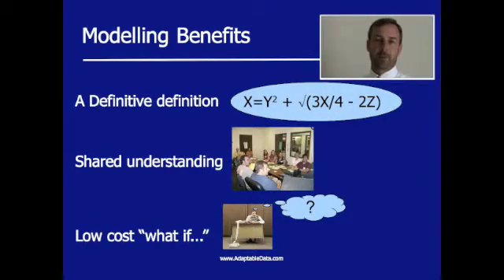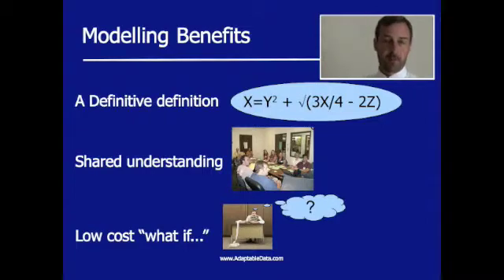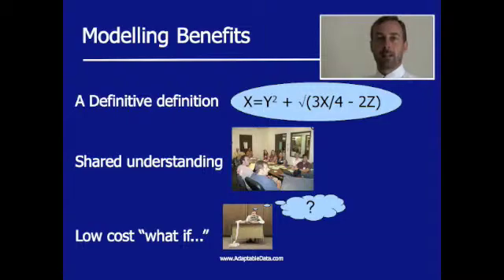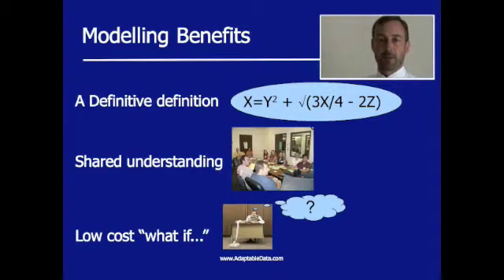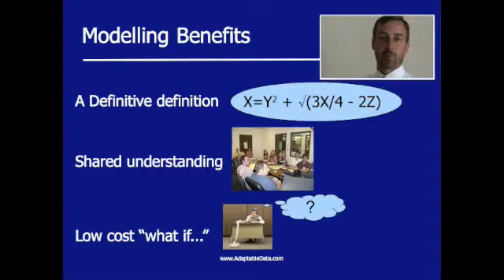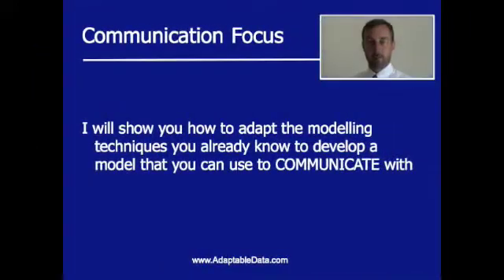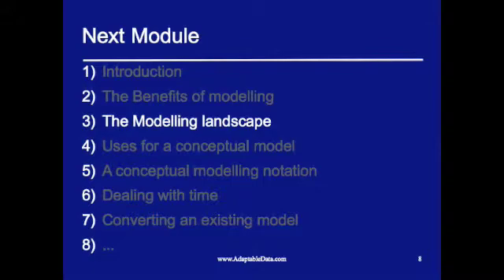Benefits of Data Modelling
The Benefits of data modelling